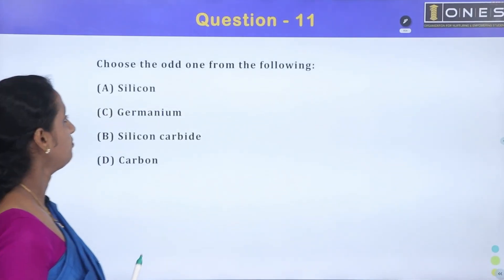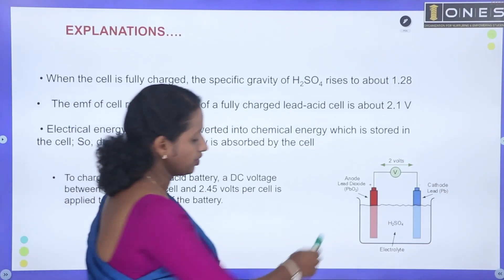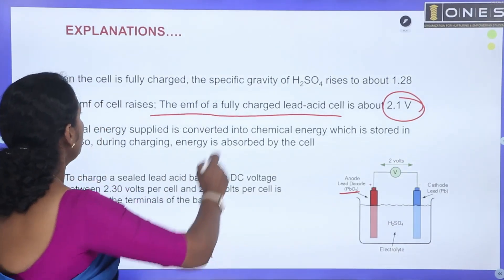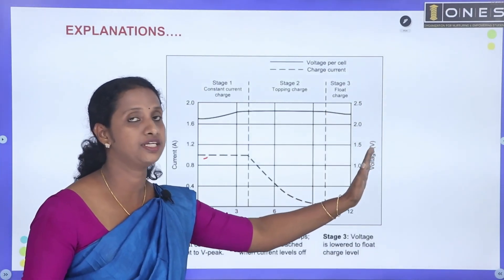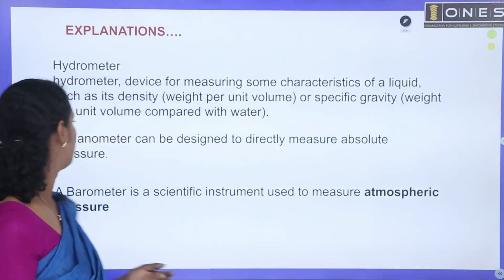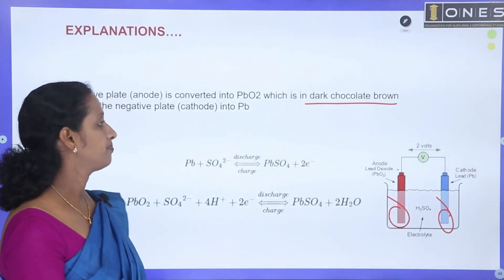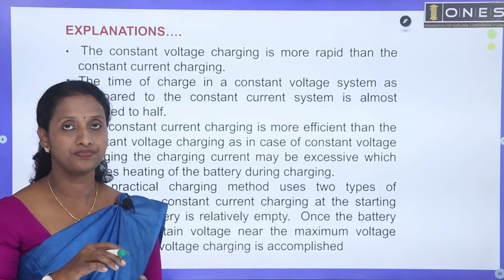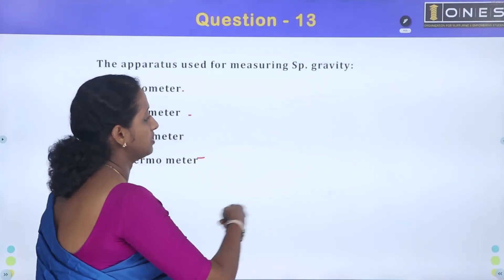Kerala PSC | KSEB Sub Engineer | Revision Series | Part 27 | ONES